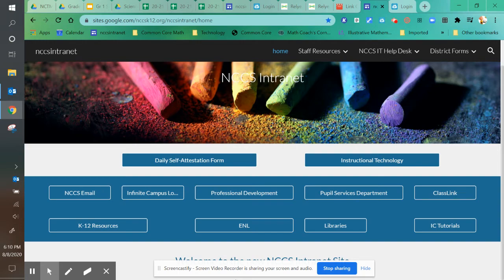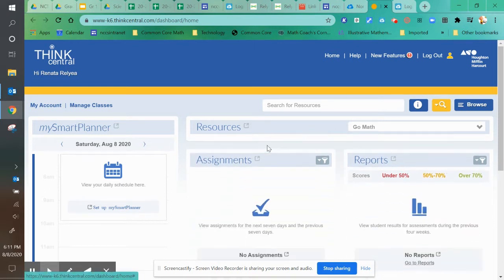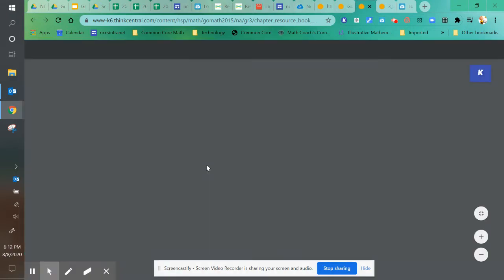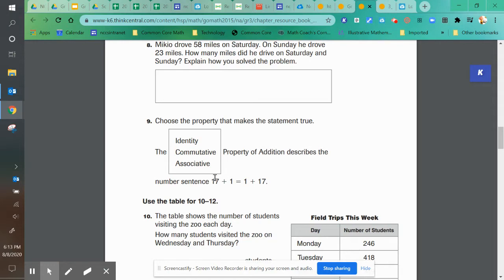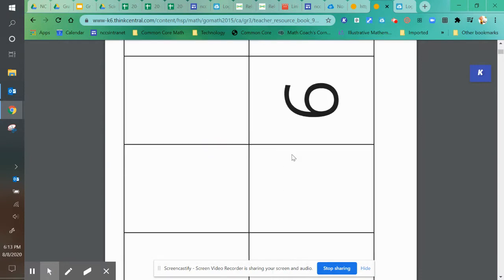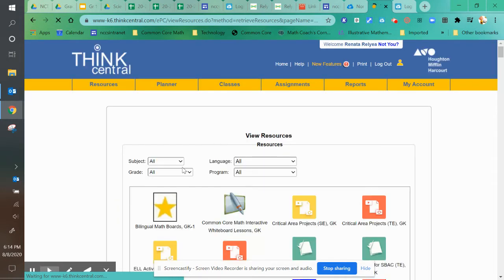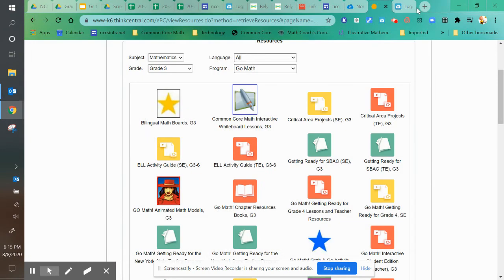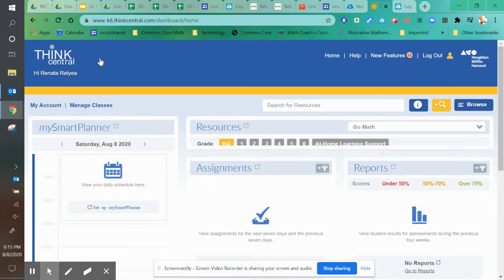How to Find and Navigate Think Central: 2020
How to find and navigate think central.  This is just basic navigation for new teachers.